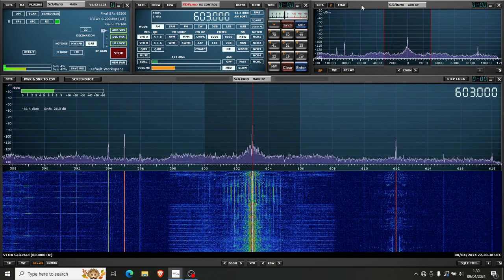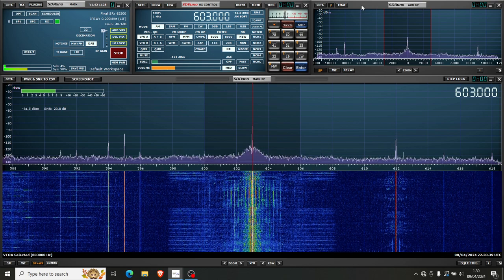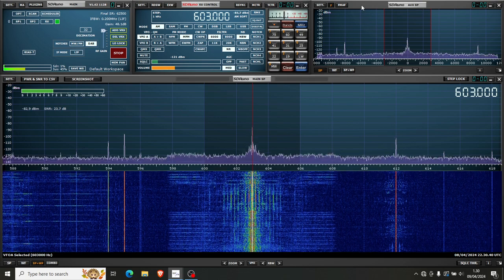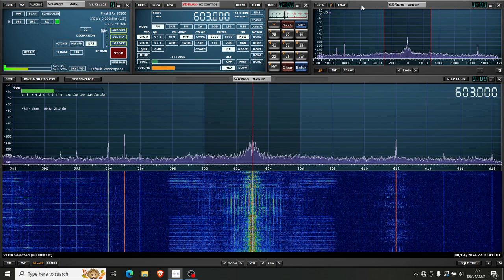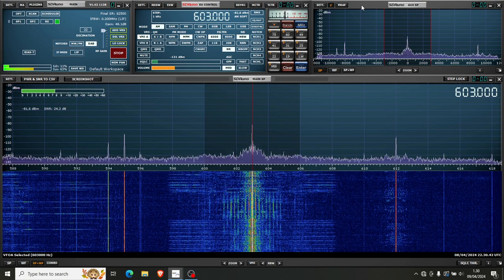BBC Radio 4 603kHz 8.4.2024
Heard in KP13oq/Finland
RSP1B with wire antenna